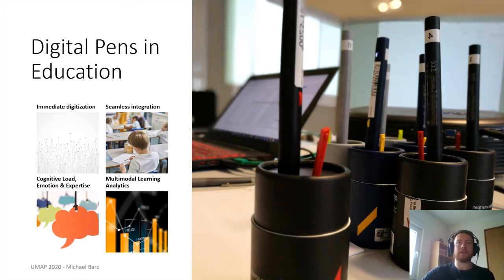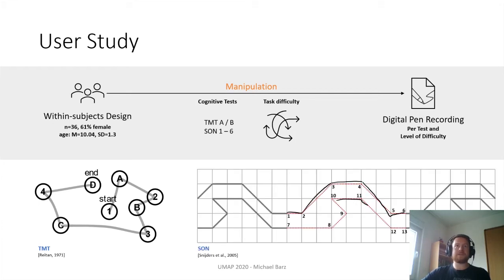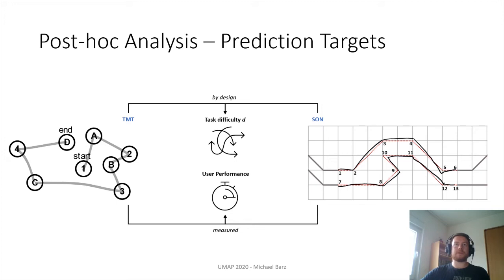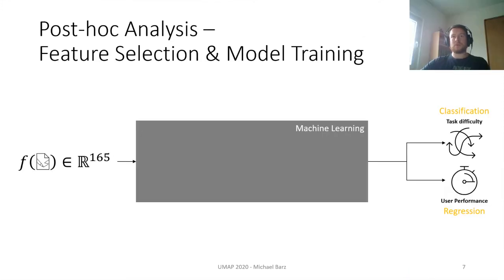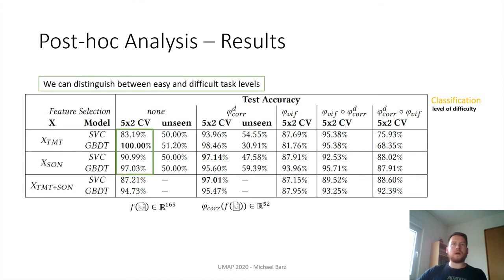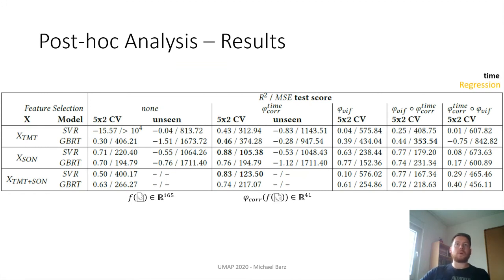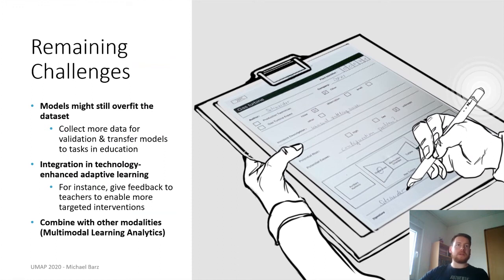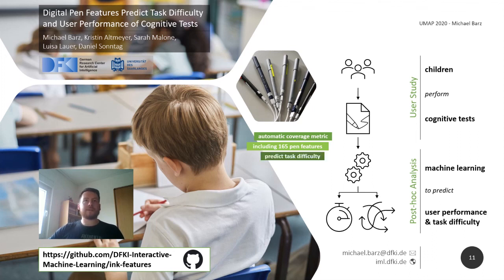Talk at UMAP '20 (full paper)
Digital Pen Features Predict Task Difficulty and User Performance of Cognitive Tests

Digital pen signals were shown to be predictive for cognitive states, cognitive load and emotion in educational settings. We investigate whether low-level pen-based features can predict the difficulty of tasks in a cognitive test and the learner's performance in these tasks, which is inherently related to cognitive load, without a semantic content analysis. We record data for tasks of varying difficulty in a controlled study with children from elementary school. We include two versions of the Trail Making Test (TMT) and six drawing patterns from the Snijders-Oomen Non-verbal intelligence test (SON) as tasks that feature increasing levels of difficulty. We examine how accurately we can predict the task difficulty and the user performance as a measure for cognitive load using support vector machines and gradient boosted decision trees with different feature selection strategies. The results show that our correlation-based feature selection is beneficial for model training, in particular when samples from TMT and SON are concatenated for joint modelling of difficulty and time. Our findings open up opportunities for technology-enhanced adaptive learning.